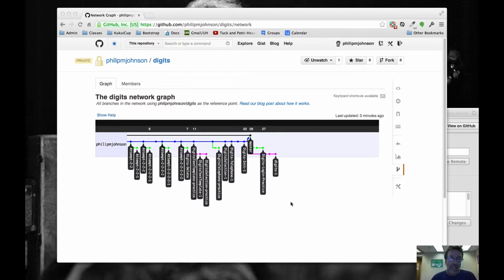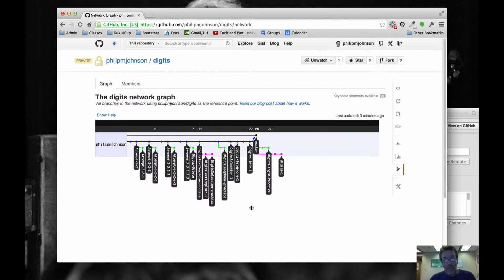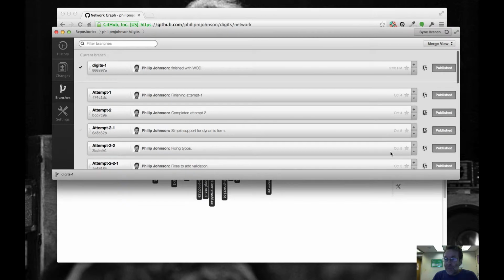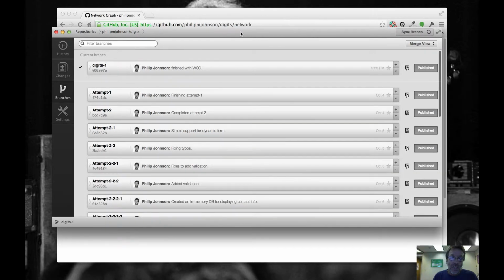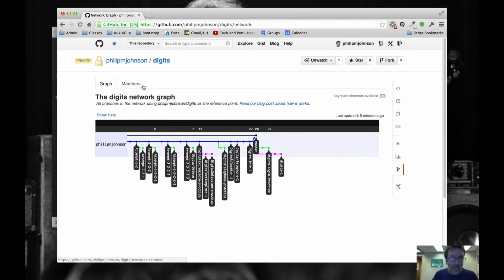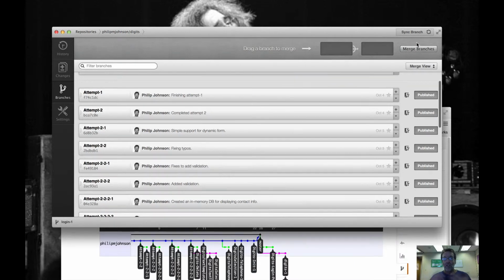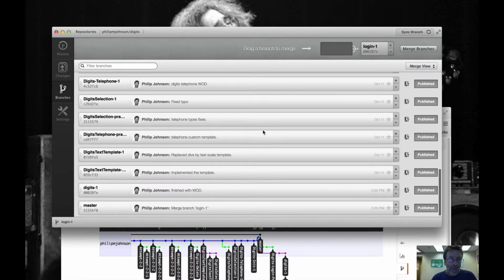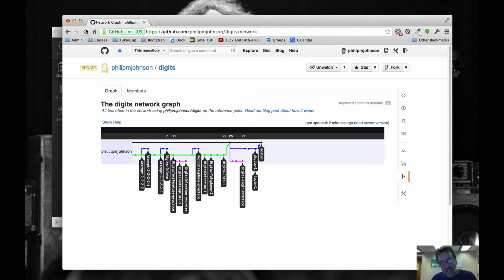Merging your WODs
A brief discussion of merging the branches you created during your WODs.